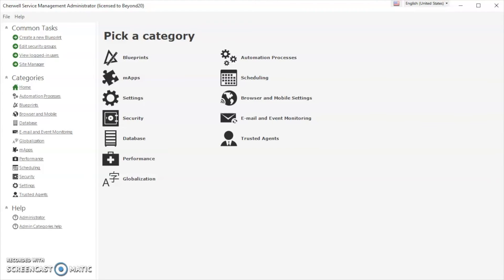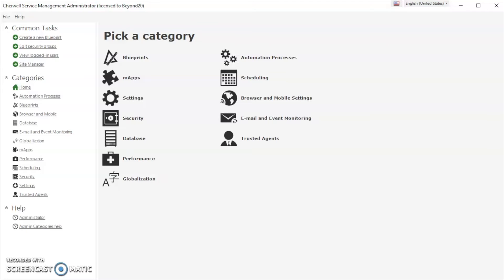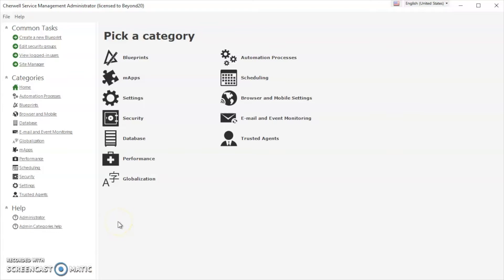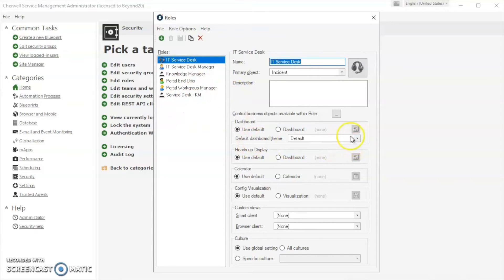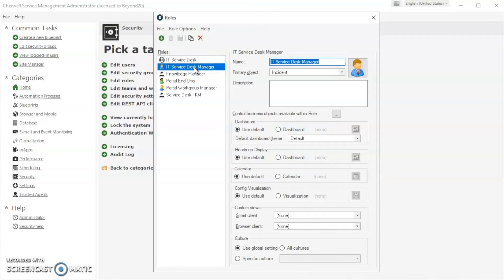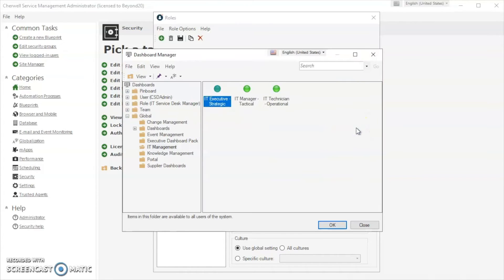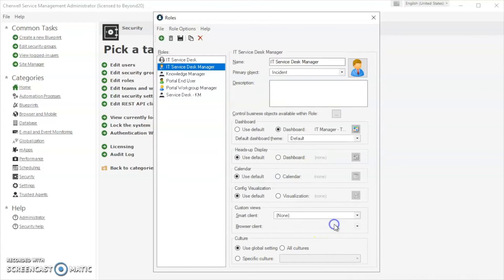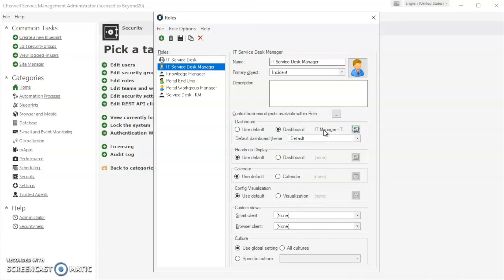How to Set Default Dashboards in Cherwell